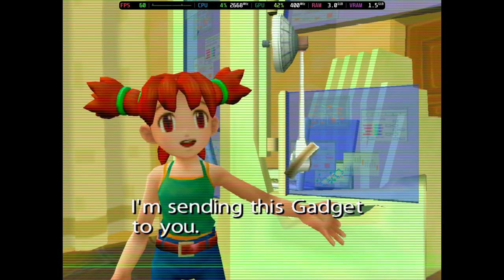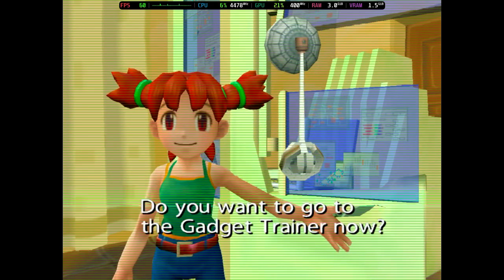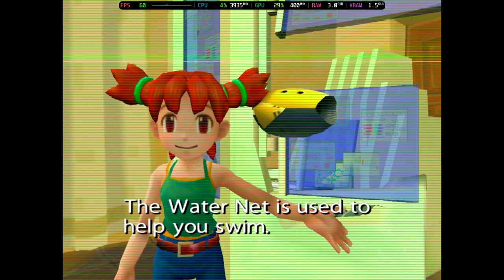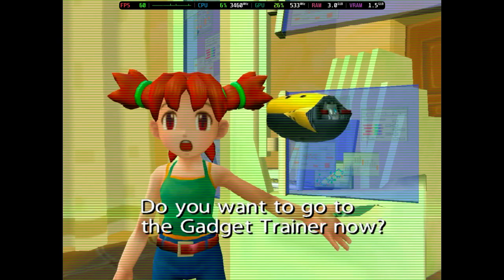Is Ape Escape 2 Playable? PCSX2 Performance [GTR6 Mini PC]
If you find these helpful and would like to show support you can do so

Welcome to Is It Playable? In this video we'll be looking to see how this game performs with the latest build of PCSX2 on the Beelink GTR6 Mini PC.

System Information:
Model: Beelink GTR6
OS: Bazzite
CPU: Ryzen 9 6900HX @ 4.9GHz
GPU: AMD Radeon 680M @ 2.4GHz
RAM: 32GB DDR5 @ 4800MT/s

Is It Playable is a channel focused on benchmarking the performance of Mini PCs via emulation, compatibility layers, or native solutions on a game-to-game basis. When it comes to emulation, games are judged based on whether the game suffers from any texture/lighting issues, audio stutters/crackling, or just general stutters, be it shader compilation or otherwise. Compatibility layers are judged on a similar basis, though leaning more towards whether there are any graphical issues or if protontricks tweaks were necessary.